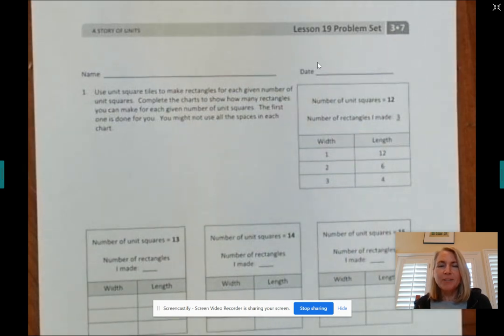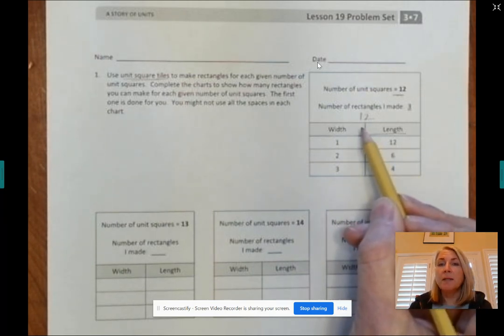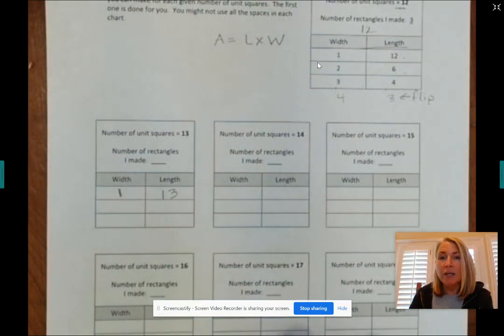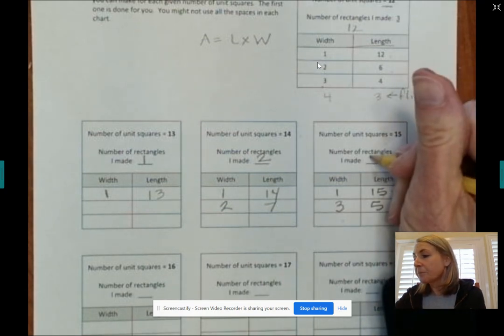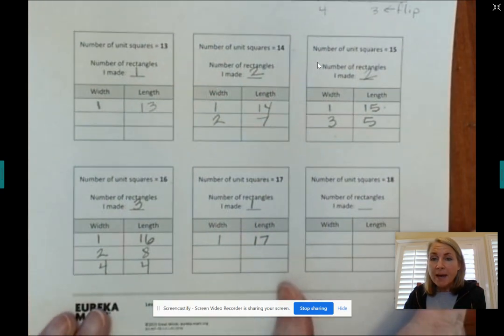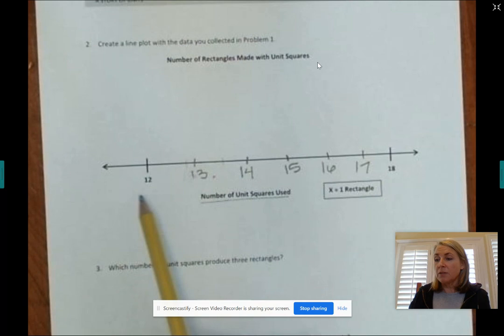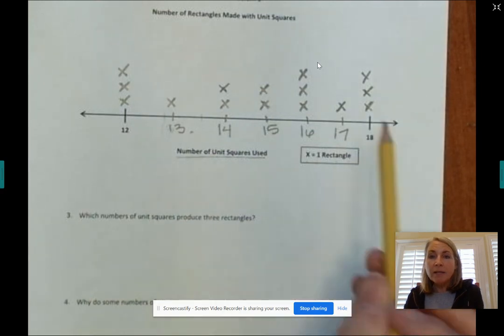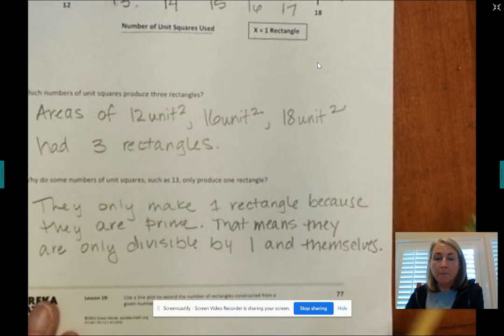3rd Grade Module 7 Lesson 19